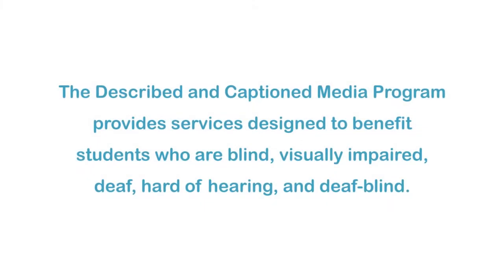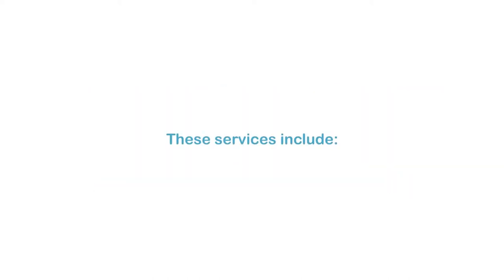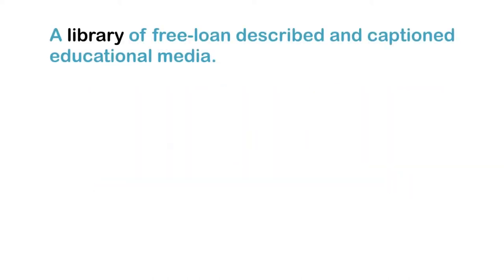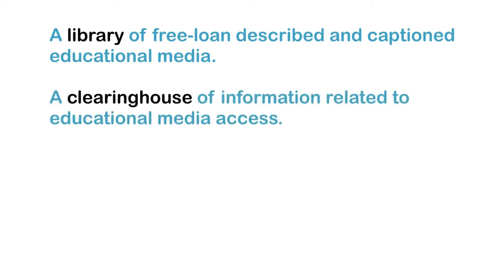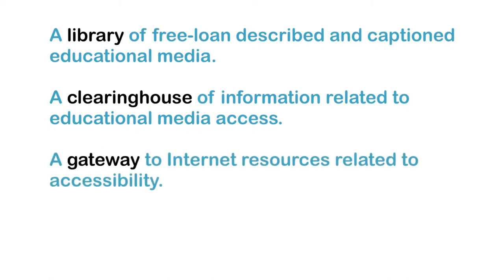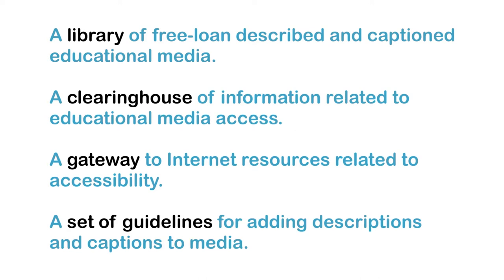Pixel Engineering: Long Exposure Photography (Accessible Preview)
Two MIT students discuss the relationship between photography and science. They use various methods and instruments to explain how long exposure photography can help measure the speed of an airplane, observe the rotation of the earth, or create light paintings.